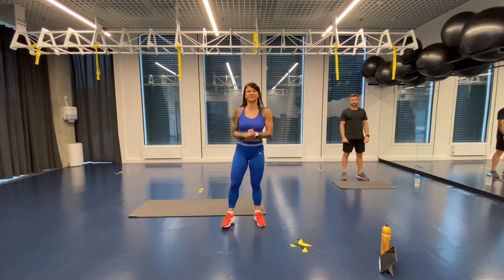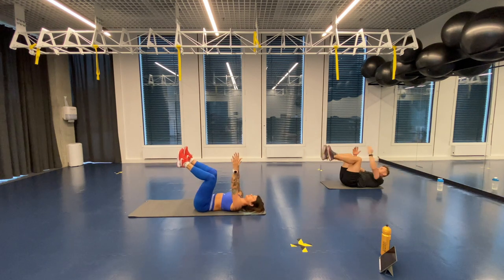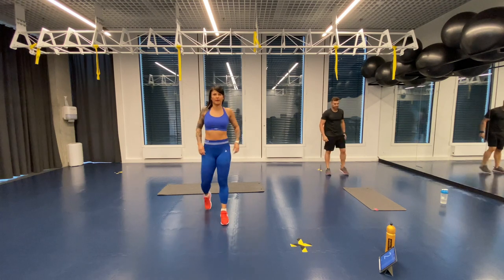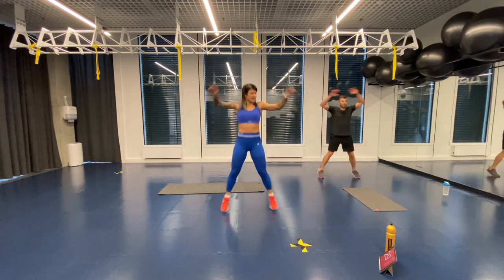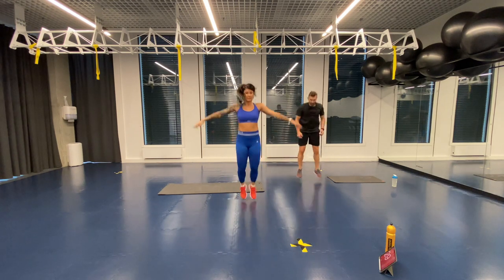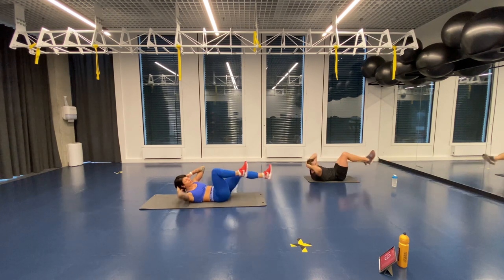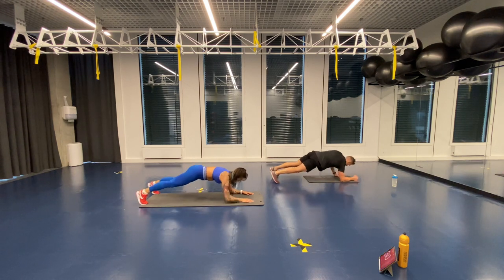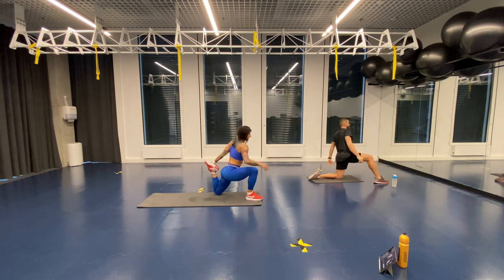Danske Bank online training